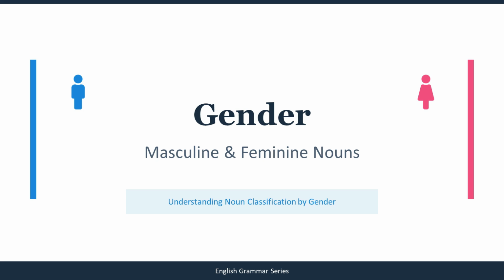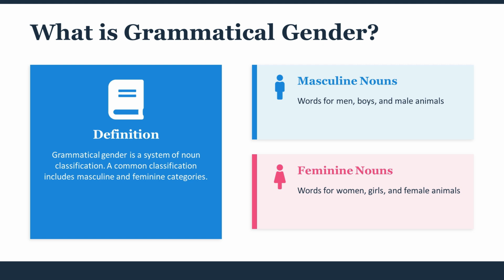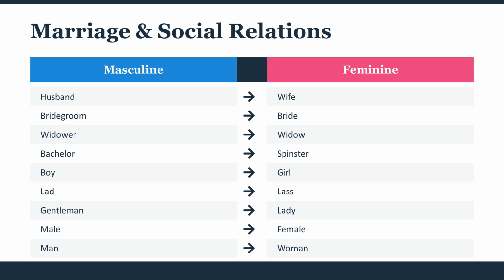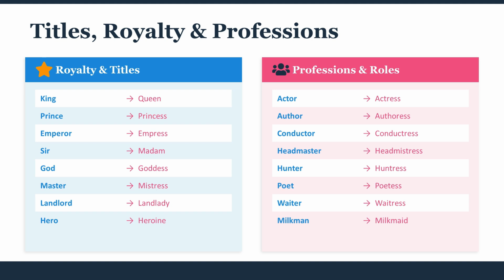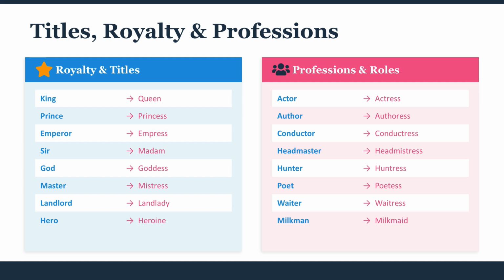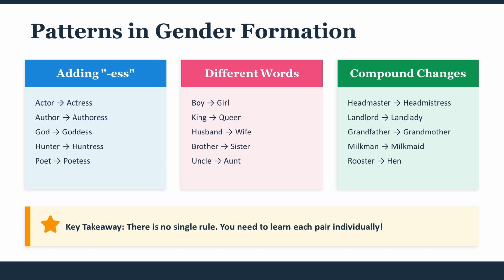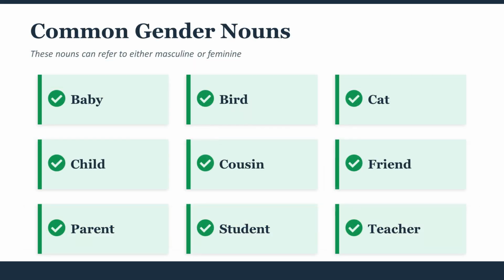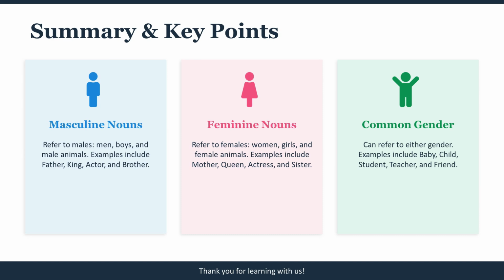23.Masculine and Feminine Nouns in English | Gender Grammar Guide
Do you mix up masculine and feminine nouns in English? Master grammatical gender once and for all with this complete lesson on noun classification.

In this video, you will learn the difference between masculine and feminine nouns with over 35 clear examples, including actor–actress, king–queen, hero–heroine, husband–wife, and many more. We also cover common gender nouns like baby, child, cousin, teacher, and student that apply to both males and females.

Whether you are preparing for an exam or improving your everyday English, this chapter breaks down noun gender rules in a simple, easy-to-follow way.

Drop a comment with your favourite noun pair from the list!